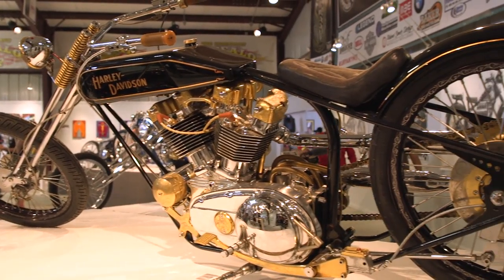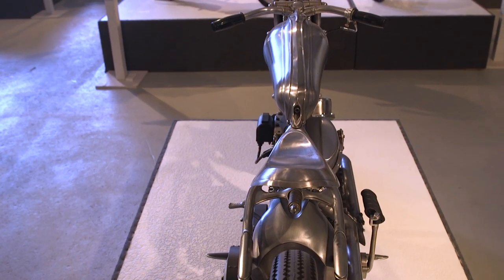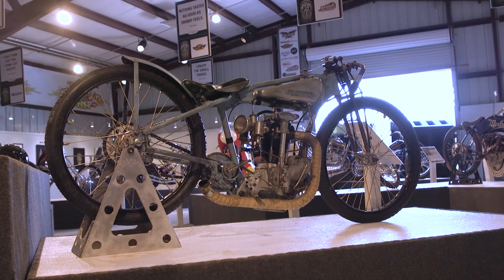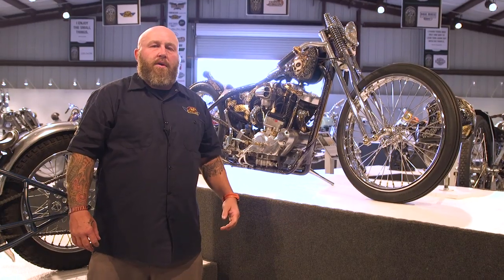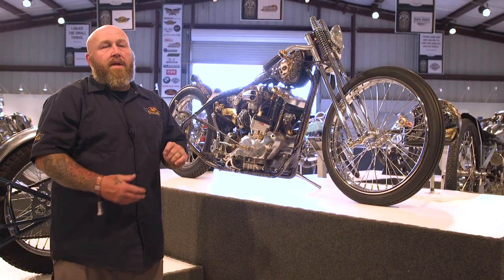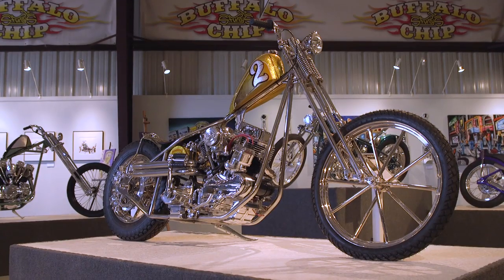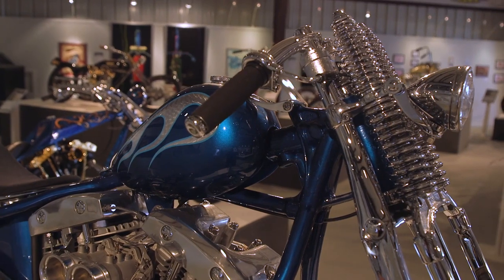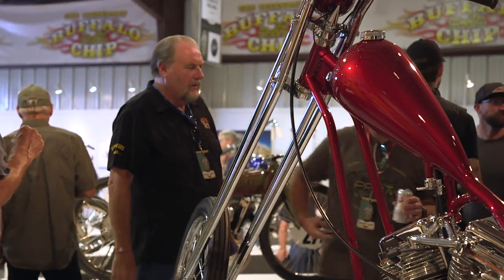What's the Skinny Motorcycles As Art Show : Sturgis 2019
If you attended the 79th Sturgis Motorcycle Rally, we hope you had the chance to stop by the Buffalo Chip’s Events Center to feast your eyes on Michael Lichter's Motorcycles As Art exhibit featuring this years What's The Skinny theme.